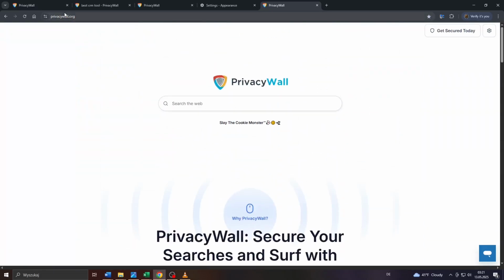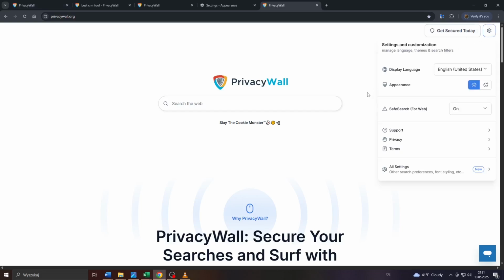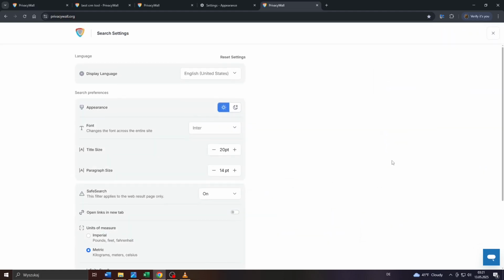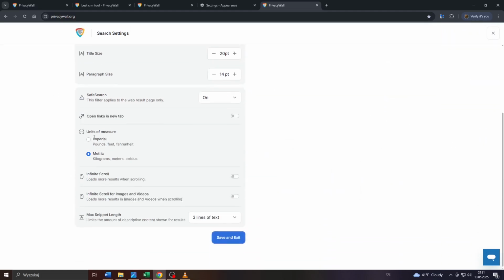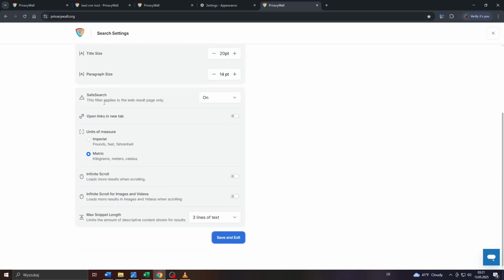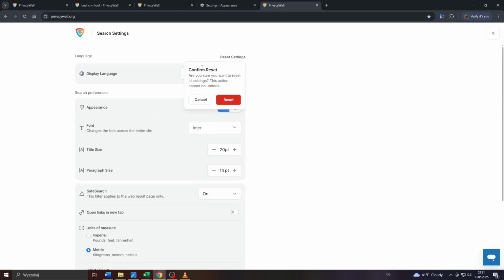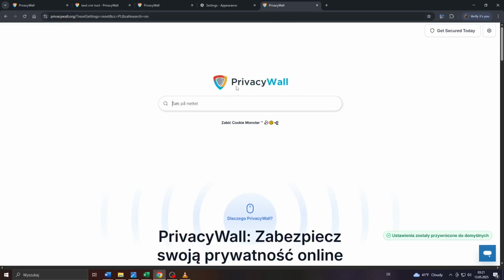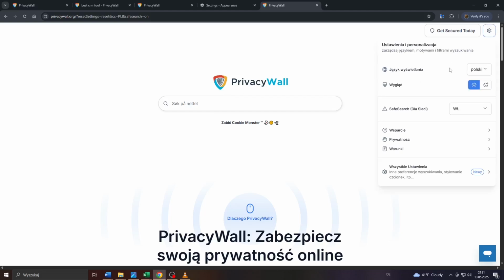How to Reset PrivacyWall to Default Settings | Step by Step PrivacyWall Tutorial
In this tutorial, we show you how to reset PrivacyWall to default settings.